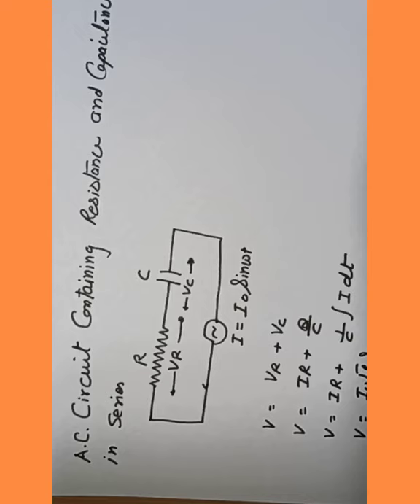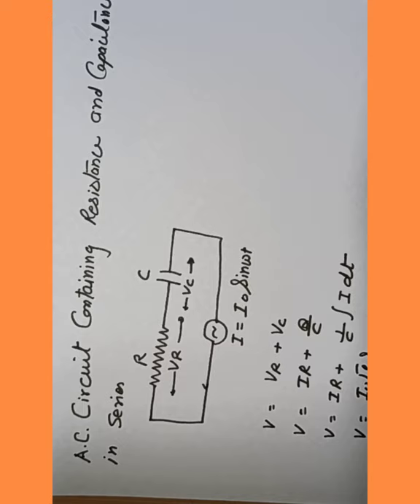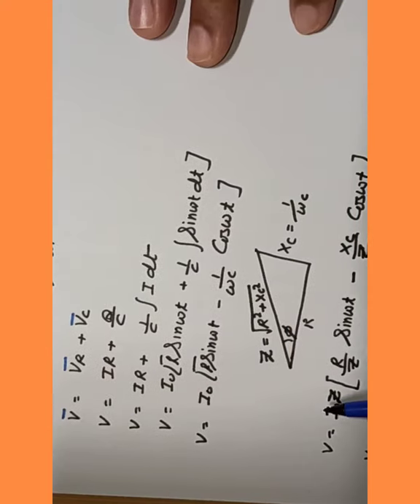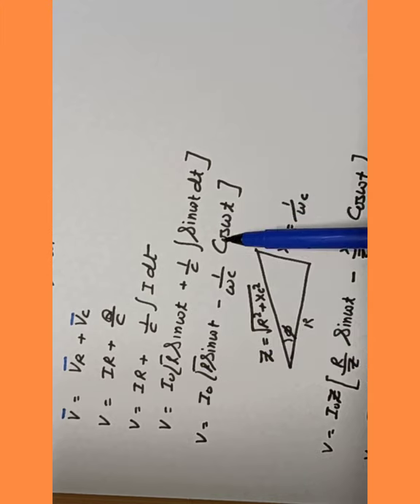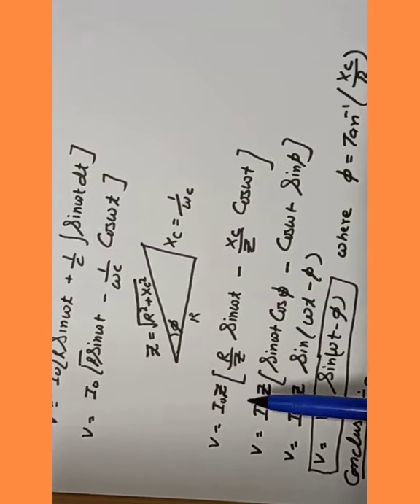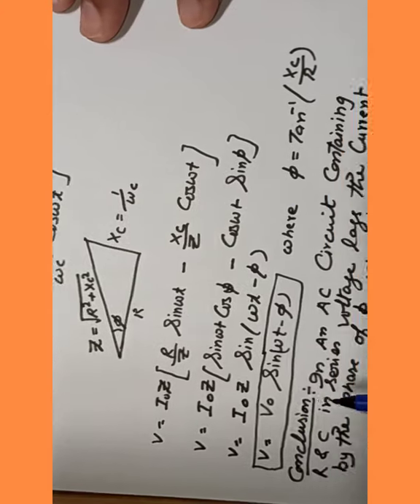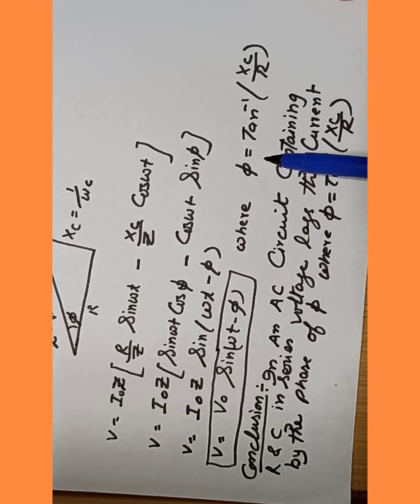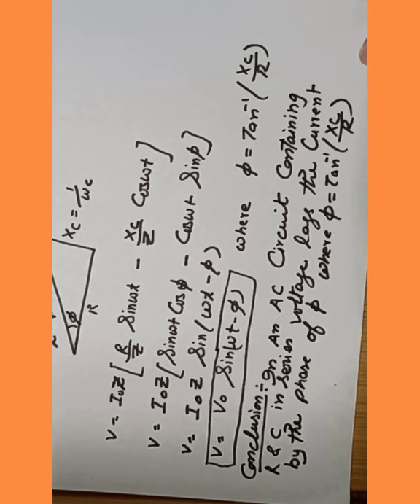AC circuit having R C I in series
Created for class XII